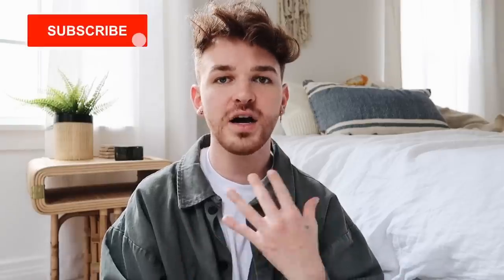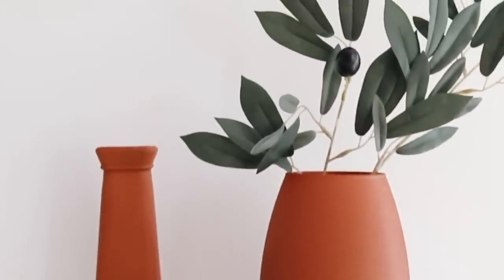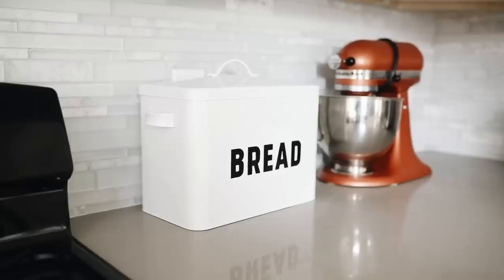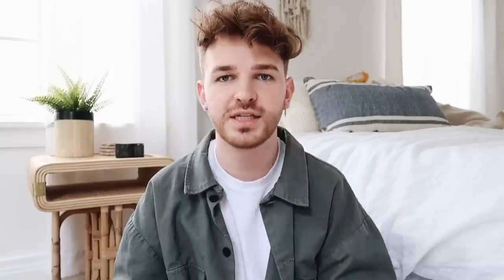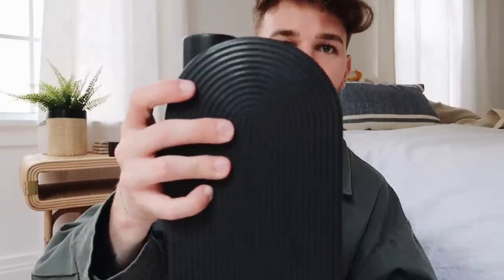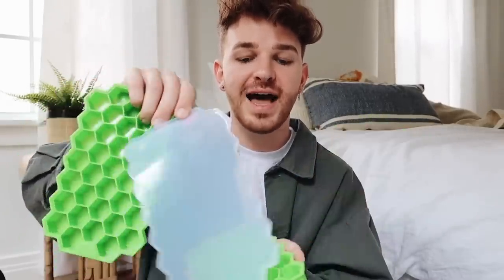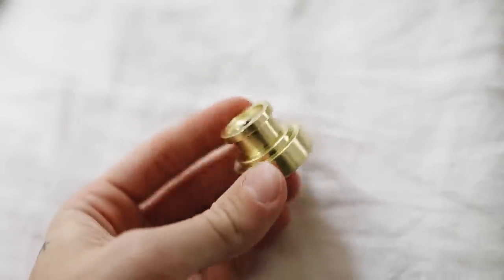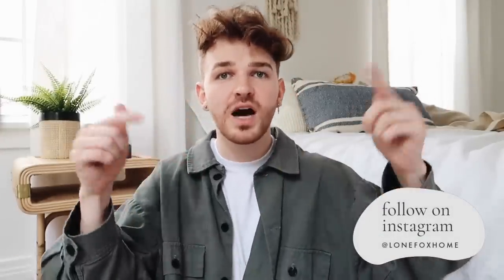THE BEST AMAZON HOME DECOR + DIY HACKS (Affordable + Aesthetic)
Today I thought it would be fun to share some of my favorite Amazon finds with you. As many of you know, I just recently moved into a new apartment so I felt it was also time too get rid of some long used kitchenware and decor and invest in some new pieces! What item/s were your favorite?

+ Terracotta spray paint
+ Pine wine Holder
+ Sugru Moldable Glue
+ Paneled wine glasses
+ Magnolia table book
+ Olive branch stems
+ Woven Basket
+ Half baked harvest super simple
+ Wood bead garland
+ Down comforter insert
+ Brass hardware knob
+ Ice cube molds
+ Ceramic vases
+ Bread box
+ Hammered copper cookware